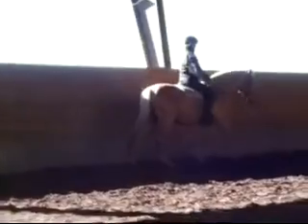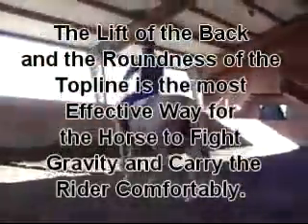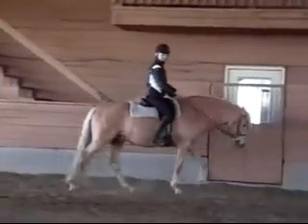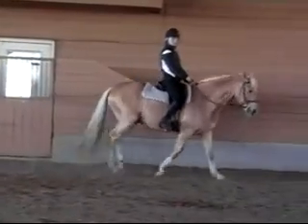Part 5 - The Riding Lesson ~ Using the Leg ~ with JP Giacomini 5th of a 5 Part Lesson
This video of a riding lesson demonstrates how JP Giacomini's Endo-tapping technique can be
used to get the horse round and on the bit.  WATCH THE COMPLETE LESSON OF ALL 5 VIDEOS UNINTERRUPTED AND IN HIGH RESOLUTION AT:

ALSO - LOOK FOR EMILY"S NEXT LESSON - SCHEDULED FOR MARCH 24 ~ VIdeo to follow -